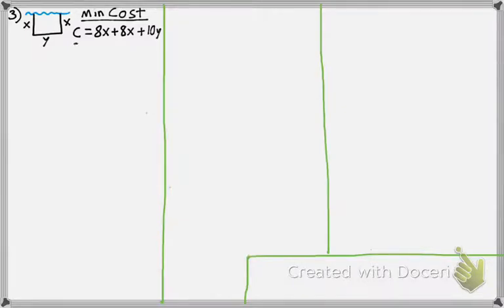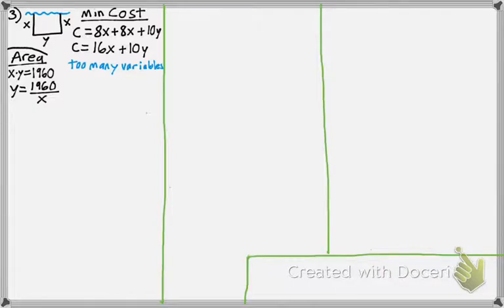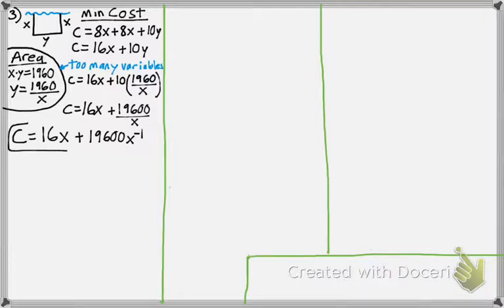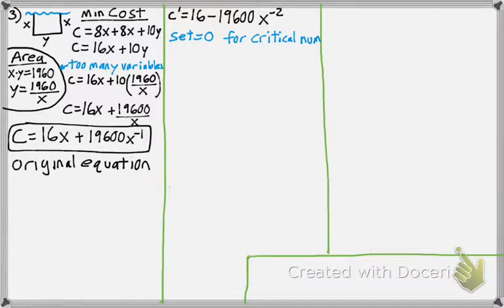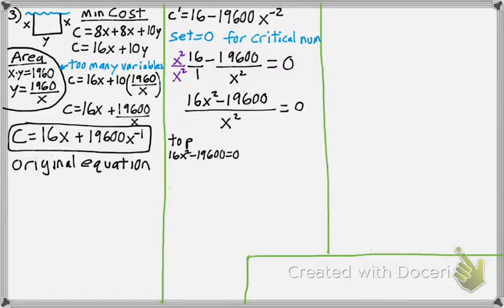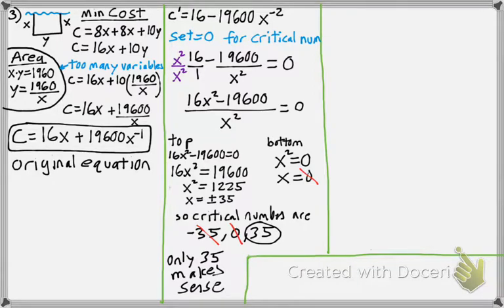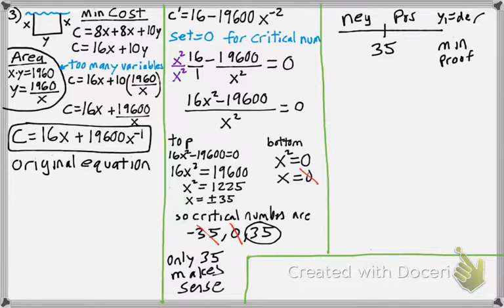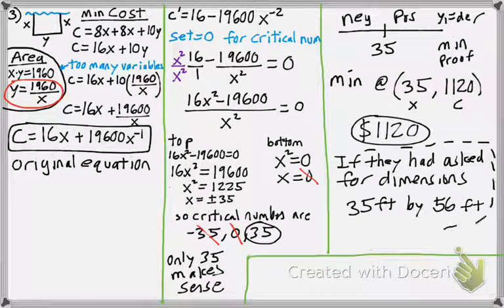Math 161 : 4.7 #3 (Calculus Tutorial : Optimization)